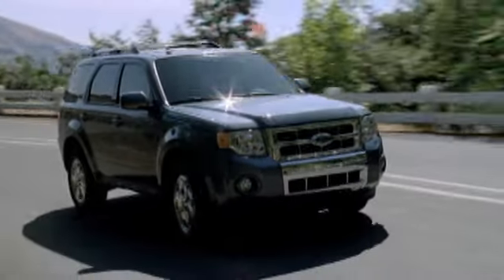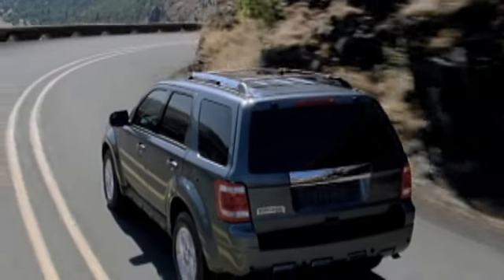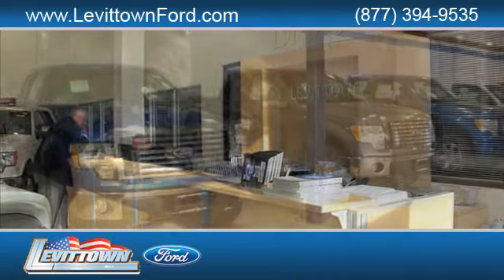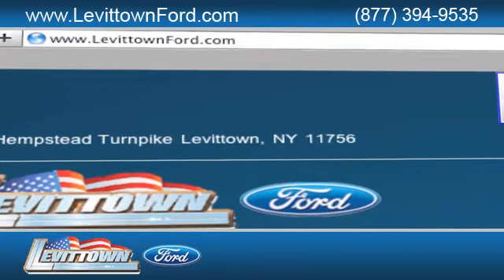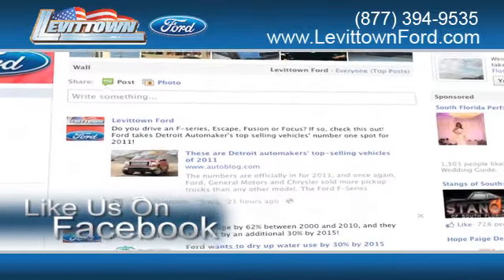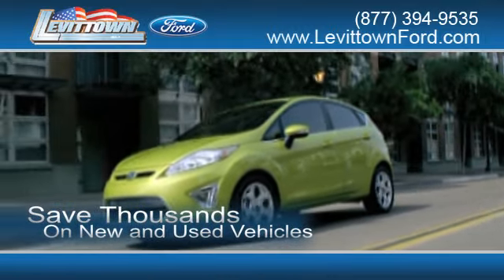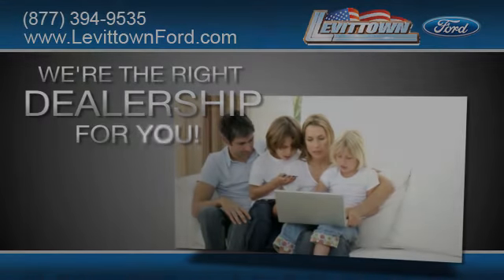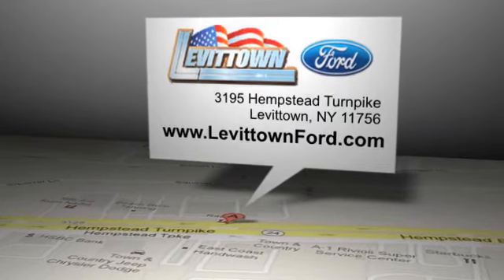Levittown, NY - 2012 Ford Escape Rebates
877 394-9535 If you are in Levittown, NY or Nassau County, NY and looking for an all new Ford vehicle come to Levittown Ford. Find a deal on the all new Ford Escape at Levittown Ford. If you are looking to buy, lease, or finance your new Ford near the Levittown, NY or Long Island, NY areas, come to Levittown Ford.